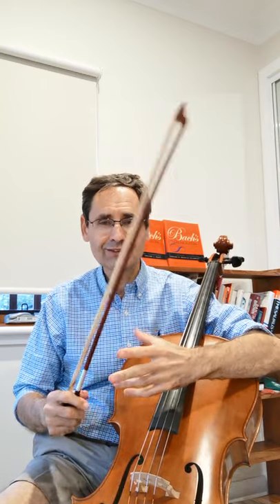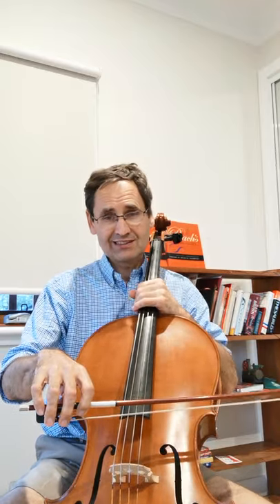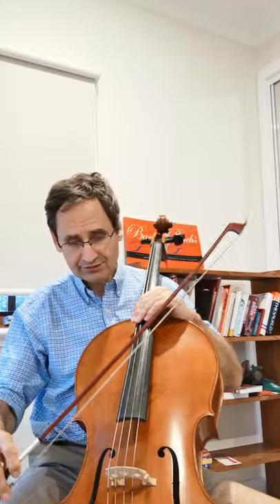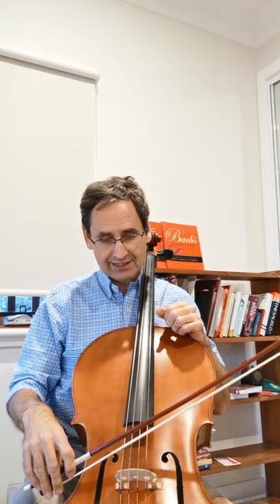YouCello Tutorials with Warrick Dobbie - How to eliminate crooked bowing & common bowing mistakes.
Introducing our new YouCello video series ... Because students don’t want to get stuck in the beginner zone forever ! Exploring fundamental cello principles which apply not just to beginners but to all cellists.

Following lots of requests from young cello teachers and their students on Cello Australia
) for a series of videos on teaching tips / strategies focusing particularly on common problems faced by cello students, we’re happy to introduce the first video in our YouCello series. This first one presented by Australian cellist and pedagogue Warrick Dobbie focuses on bowing basics and common bowing mistakes to avoid. Best wishes from your cello friends in Sydney Australia !